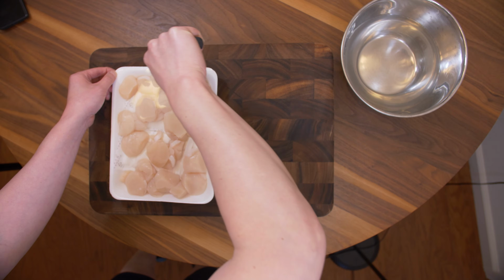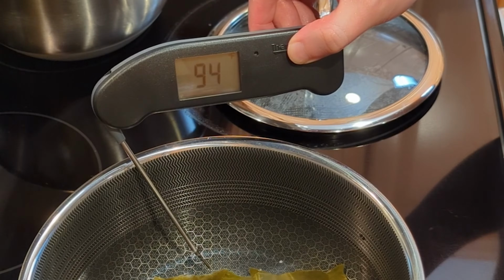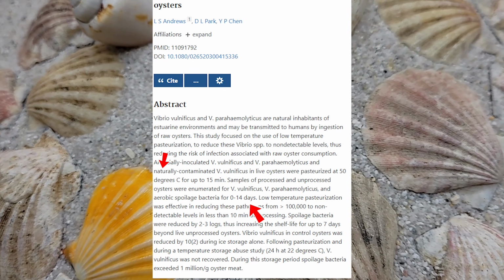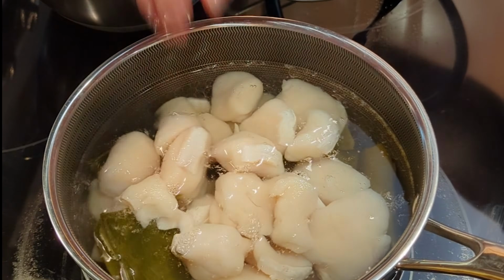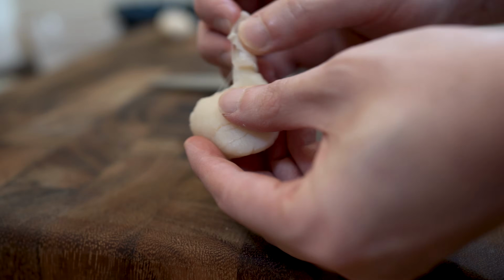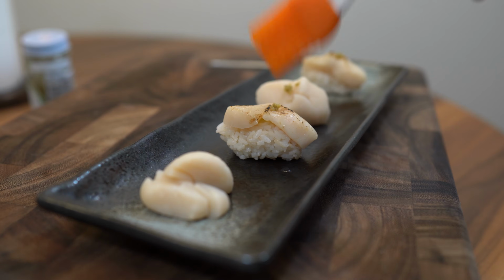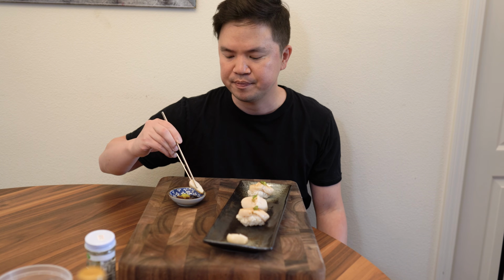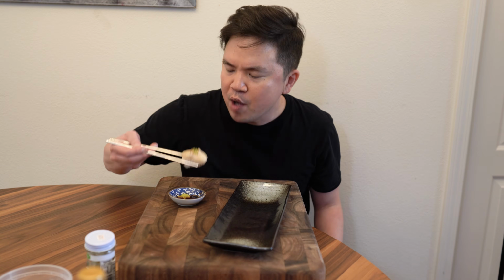How to Turn Costco Scallops into Sushi-Grade Delights at Home: Safe and Easy! 🍱🍣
In this video, I show you how to turn Costco Hokkaido scallops into safe and delicious sushi and sashimi at home! By properly preparing the scallops, you can save money while still enjoying restaurant-quality seafood. I'll walk you through the steps to ensure your scallops are sushi-grade and safe to eat raw. With a few tips and tricks, you'll be able to impress your friends and family with your homemade sushi skills! 🍣🍱

Low temperature pasteurization to reduce the risk of vibrio infections from raw shell-stock oysters

@AkirasansSushiatHome 's video on shikomi is a fantastic source of sushi knowledge